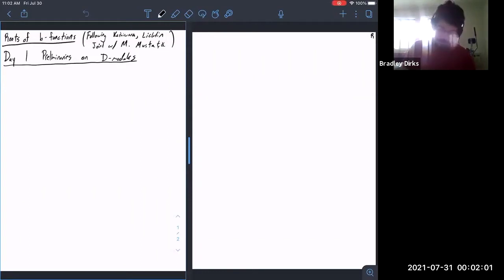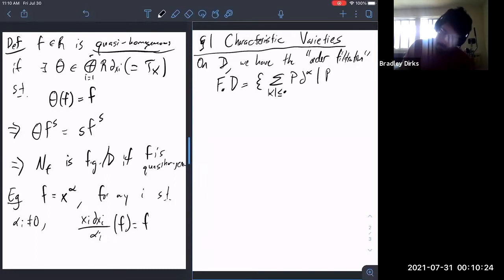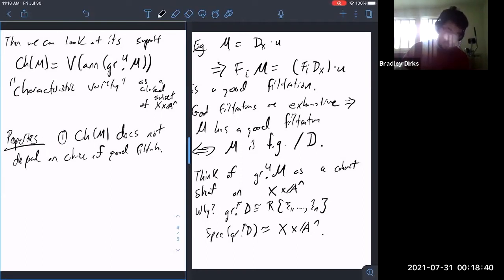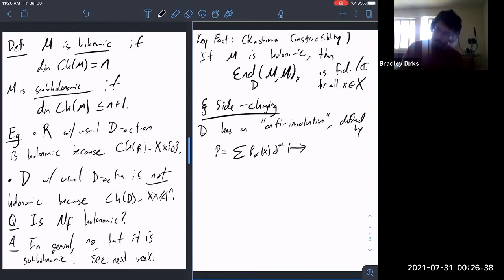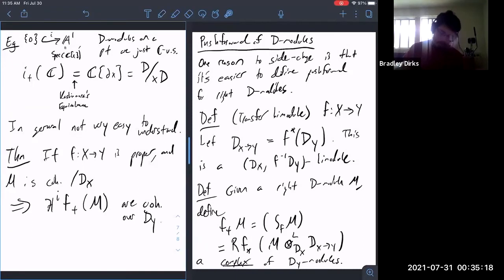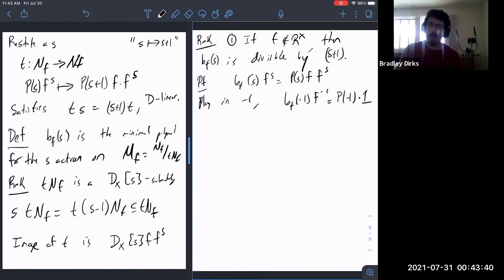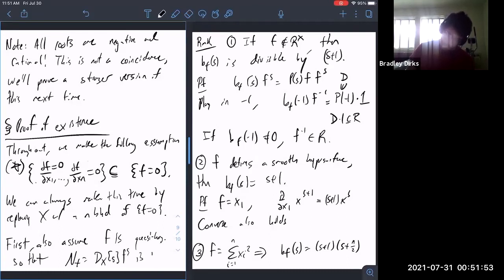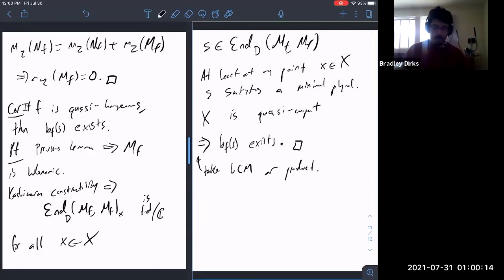Understanding the roots of b functions - Bradley Dirks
Evento: Understanding the roots of b-functions (following Lichtin and Kashiwara)
Nombre completo del conferenciante: Bradley Dirks
Institución/Universidad: University of Michigan
Nombre completo de quien introduce: Eamon Quinlan-Gallego
Institución/Universidad: University of Utah